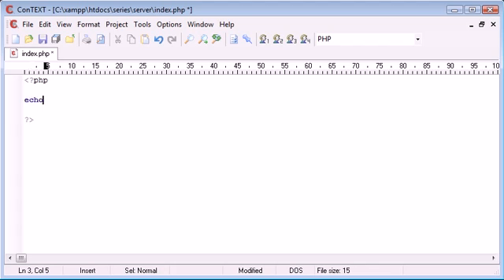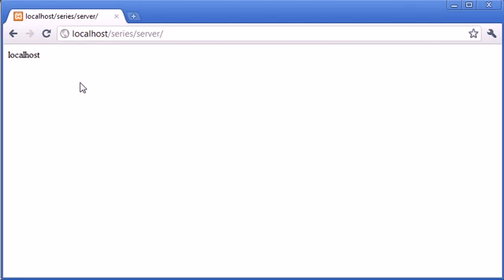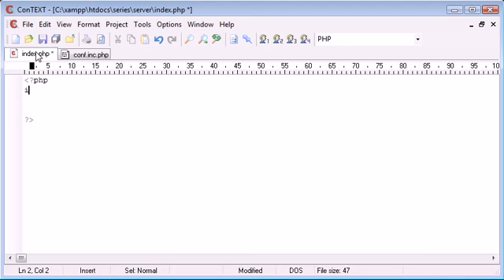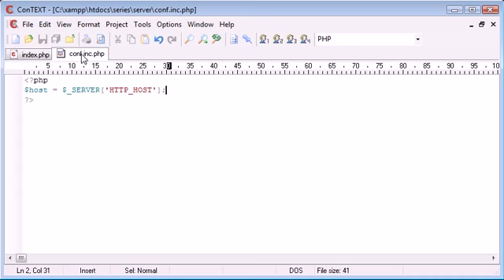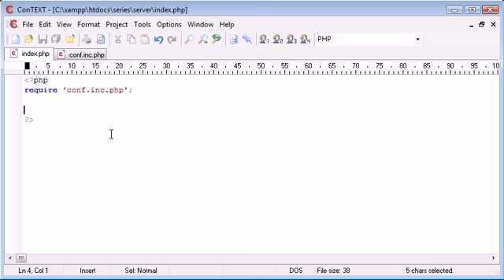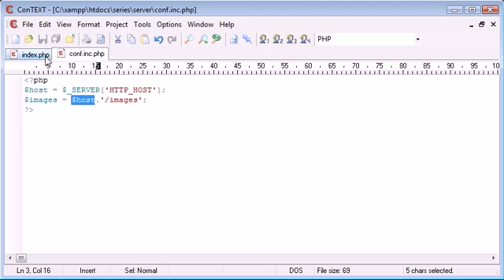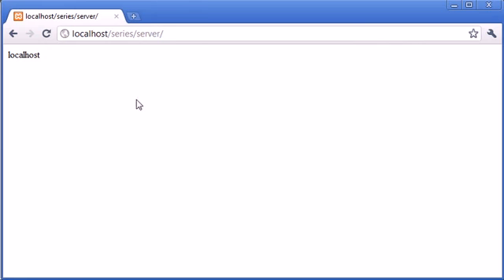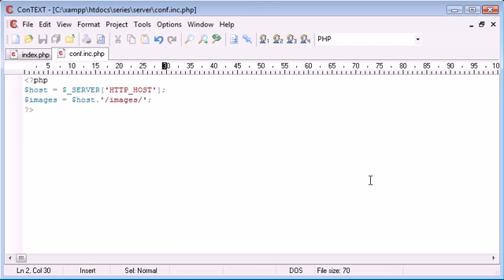Beginner PHP Tutorial 62 $ SERVER Variables Host Name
eginner PHP Tutorial   62   $ SERVER Variables Host Name